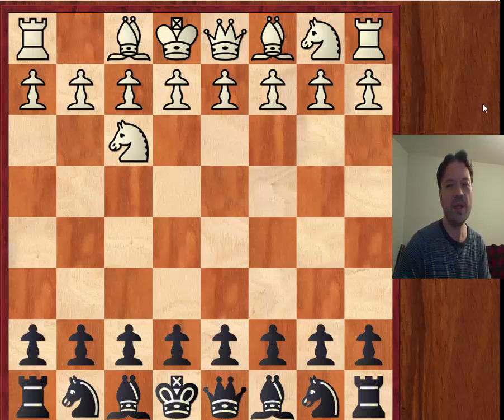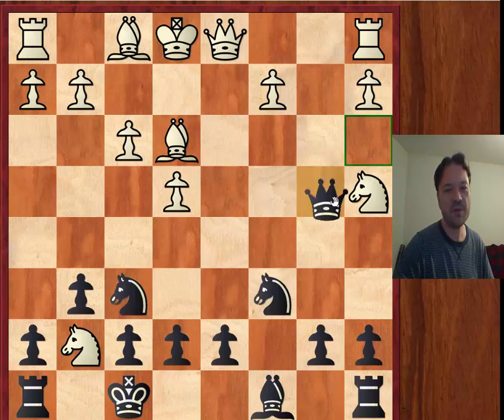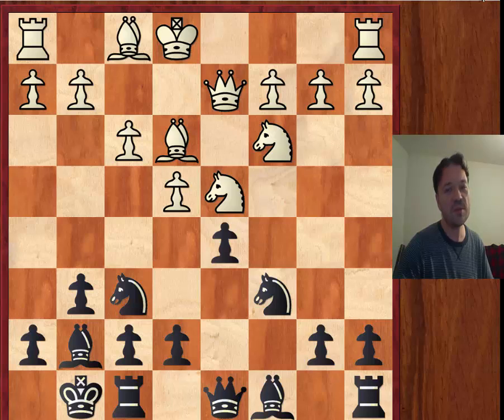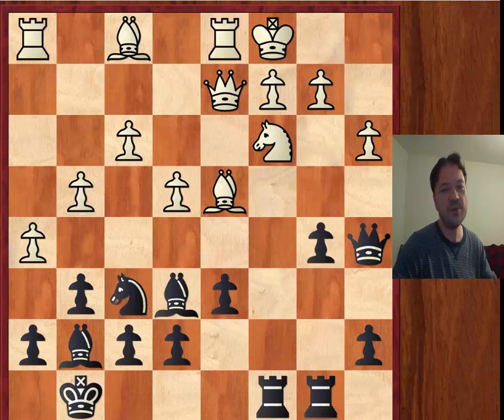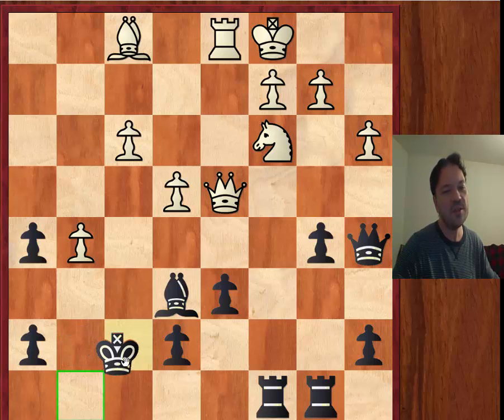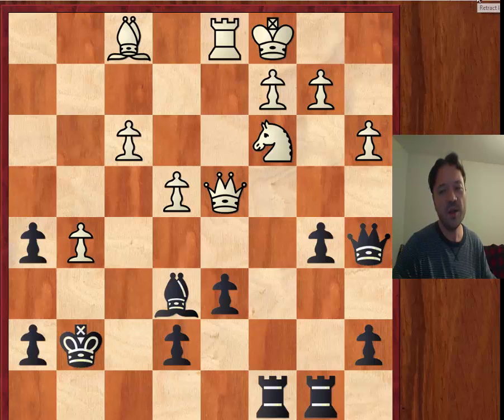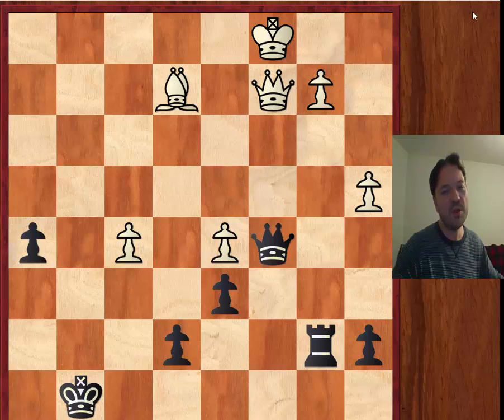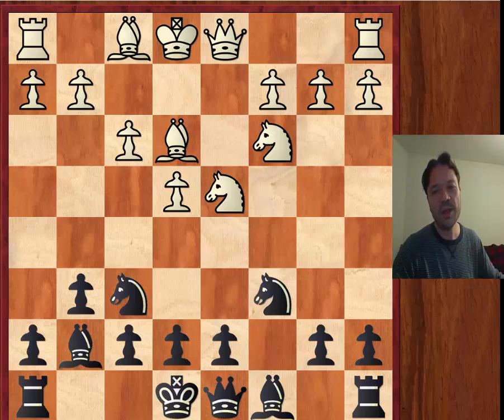Practical Chess Lessons 2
IM Paschall goes over an interesting example from his practice online. This video is a good introduction to the Accelerated Dragon. Features a game played and streamed live on Lichess.org